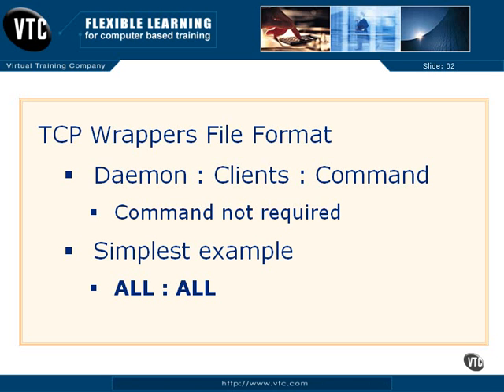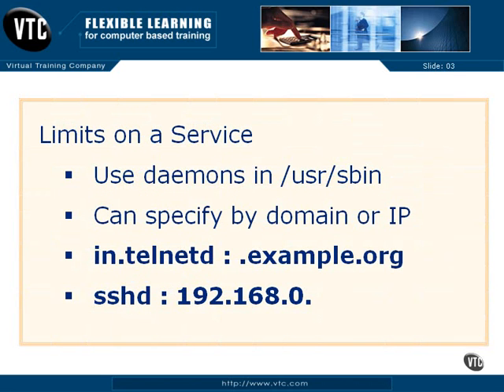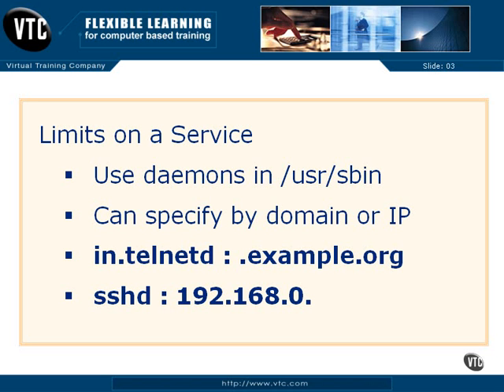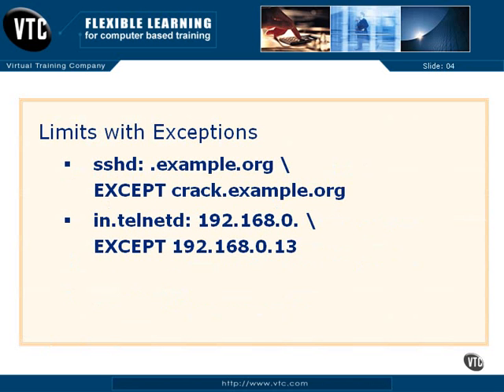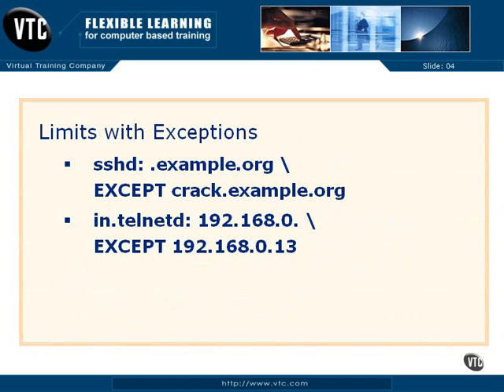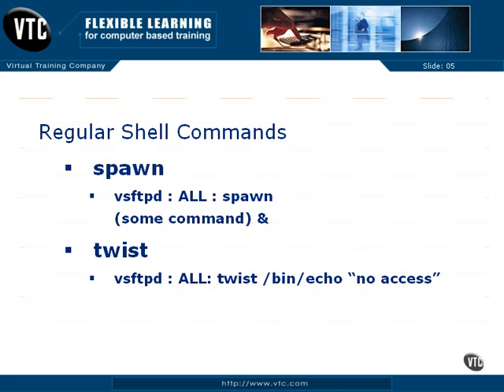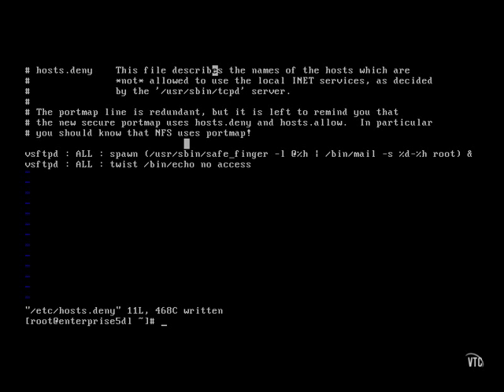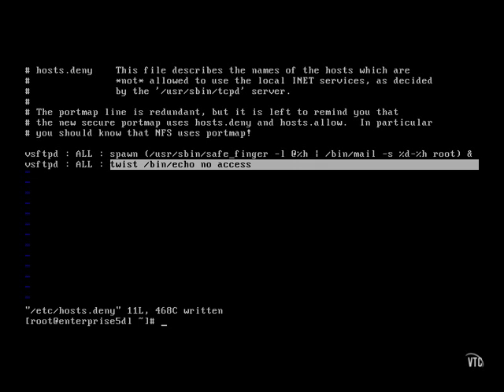04 tcp wrappers Configuration